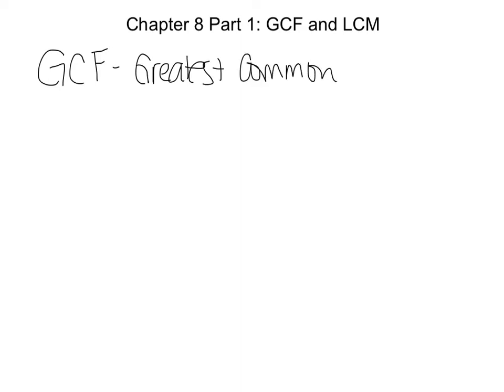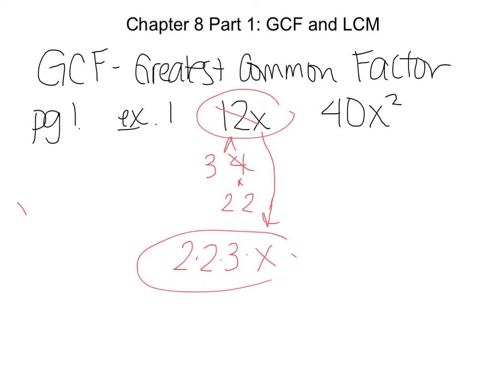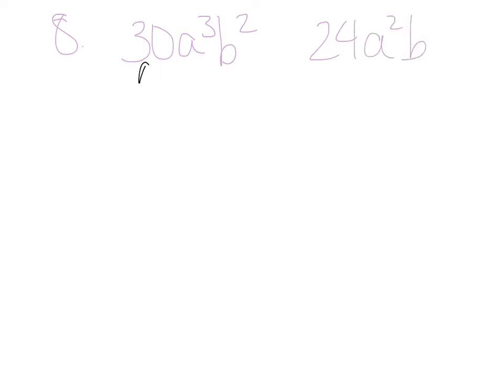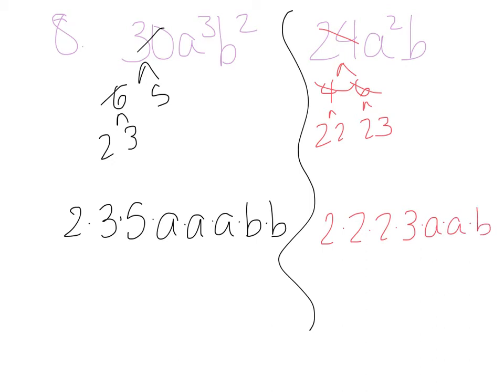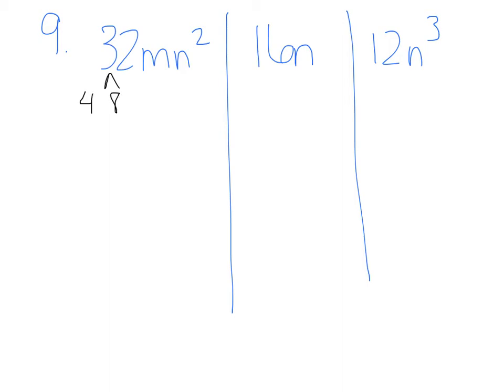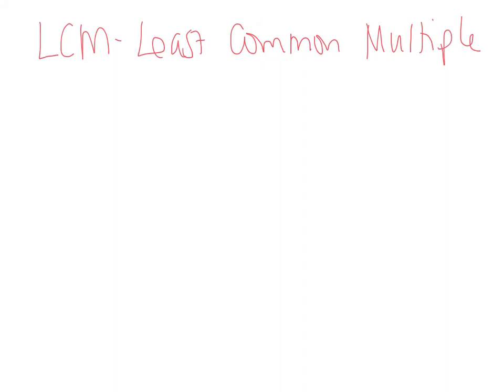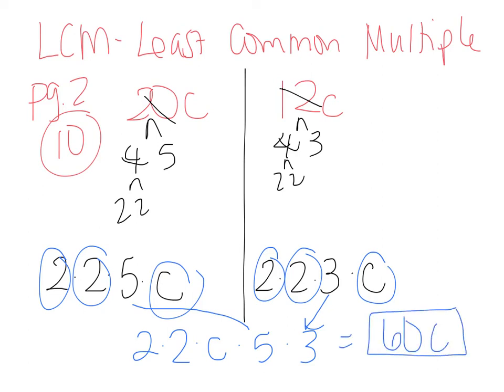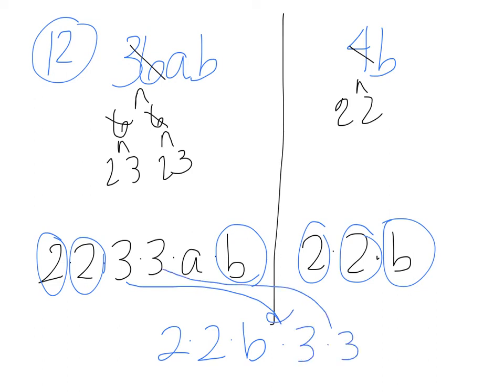Chapter 8 Part 1